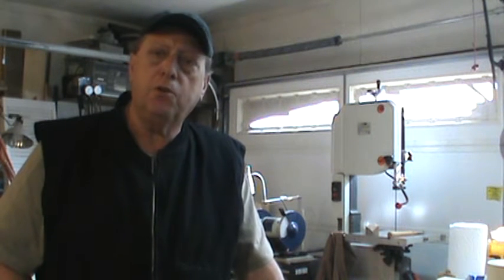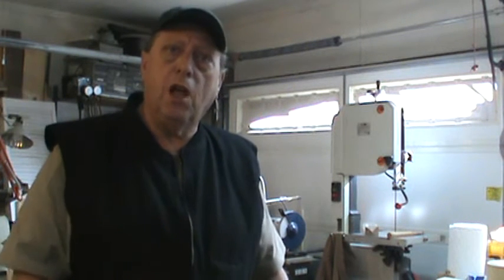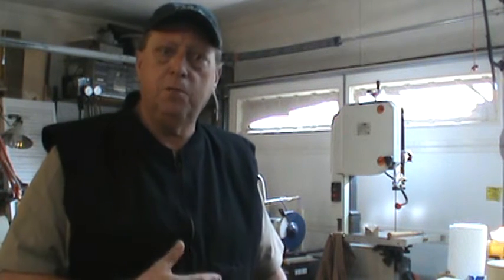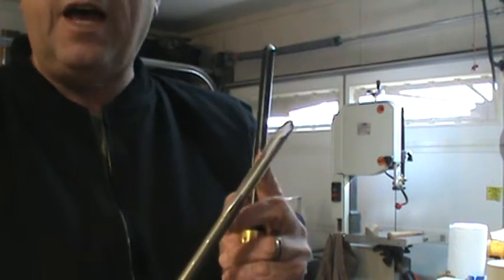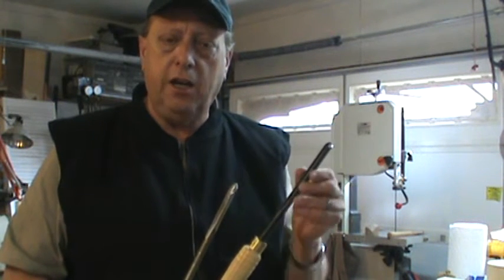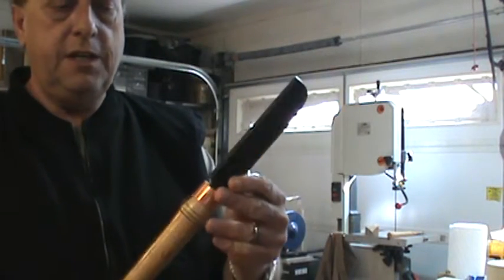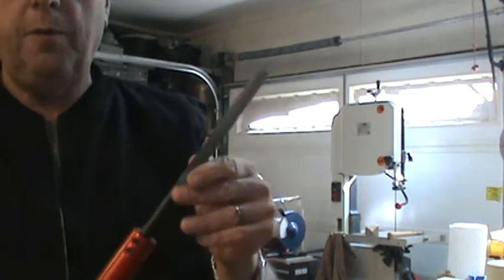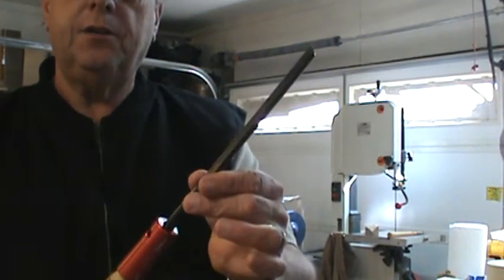Thompson Lathe Tools Review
A review of Doug Thompson Lathe Tools